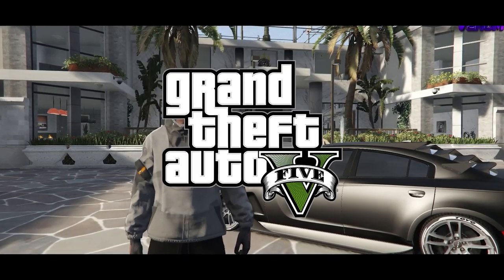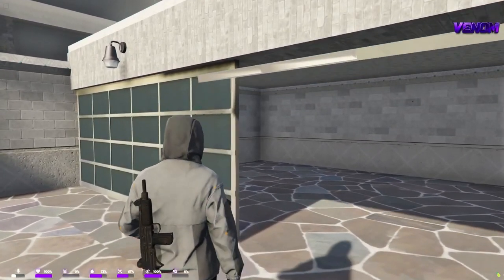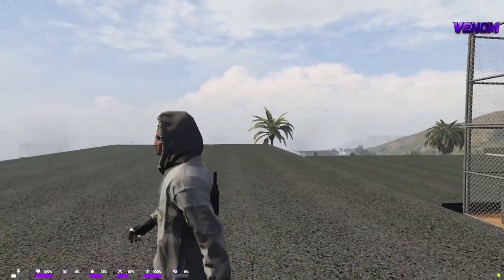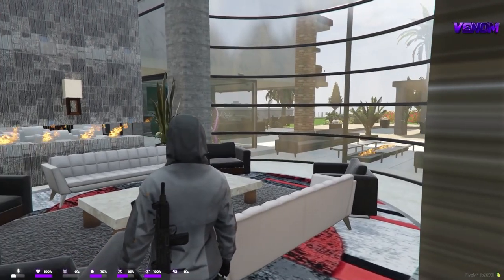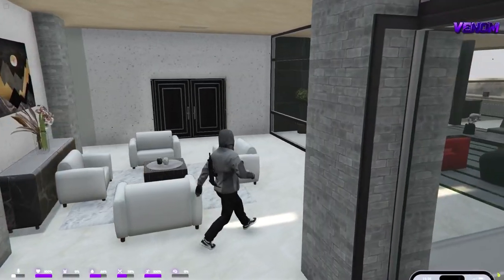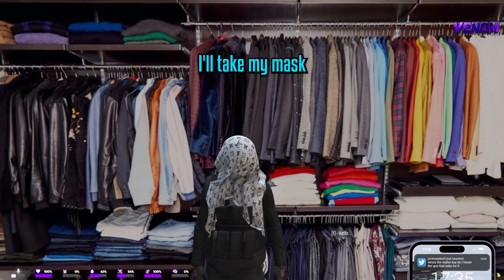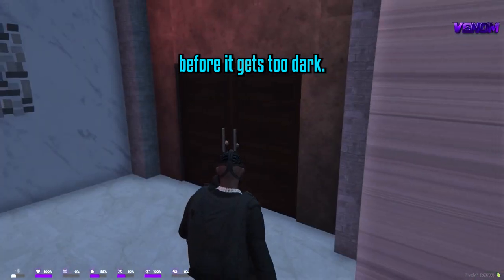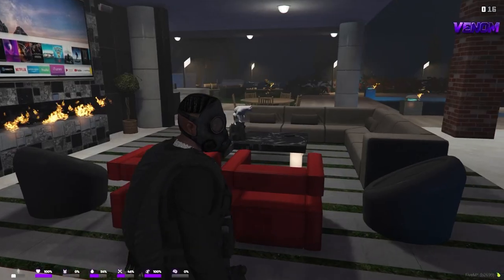GTA RP: BILLIONAIRE MANSION TOUR! (Spending $500 Million in RP!)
Spending $500,000,000 in GTA 5 RolePlay | Mansion Tour. In GTA 5 roleplay, a mansion can serve as a luxurious and extravagant home for your character. Roleplaying in GTA 5 typically takes place in custom servers where players assume various roles, creating their own storylines and interactions within the game world.

To set up a mansion in GTA 5 roleplay, you can follow these general steps:

Find a Roleplay Server: Look for a GTA 5 roleplay server that allows players to own properties and offers a diverse range of locations, including mansions.

Earn Money: In most roleplay servers, you'll need in-game currency to purchase properties like mansions. Participate in various activities, jobs, or missions to earn money.

Property Purchase: Once you have enough money, find a mansion property for sale. The server's forums or in-game property listings should have information on available properties.

Interior Customization: After purchasing the mansion, you may be allowed to customize the interior to your liking. Add furniture, decorations, and other personal touches.

Roleplay as a Mansion Owner: Now that you have your mansion, you can roleplay as a wealthy character who resides in this luxurious abode. Interact with other players, host events or parties, and create interesting storylines.

Follow Server Rules: Remember to adhere to the rules and guidelines set by the roleplay server. Respect other players and contribute positively to the roleplay community.

Please note that the specifics of setting up a mansion in GTA 5 roleplay may vary depending on the server you choose to play on. Different servers have different rules, mods, and features, so it's essential to familiarize yourself with the specific server's guidelines.

     🔥Social Media🔥

My Editing Setup - I just wanted to share my setup and products i use for my gaming experience.
Capture Card
Headphones (Editing)
Headphones (Gaming)
PS5 Console